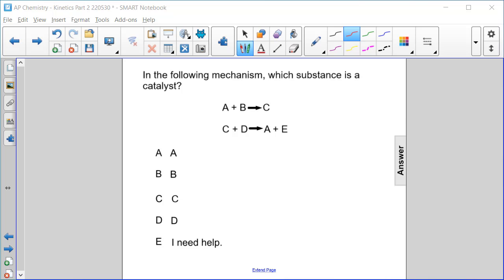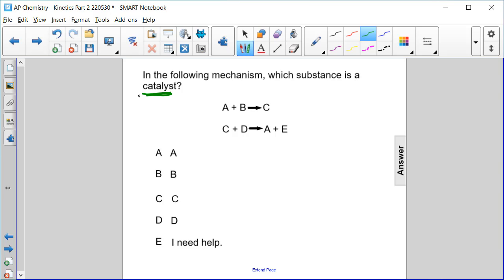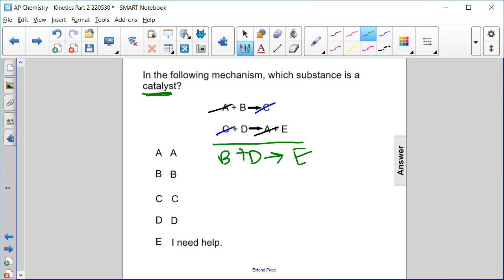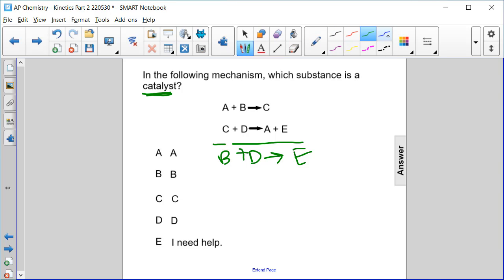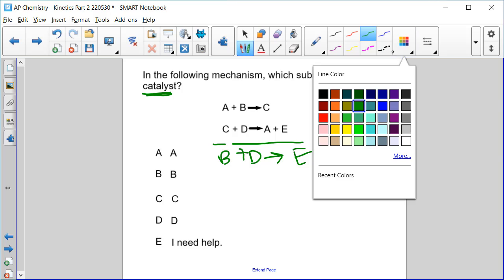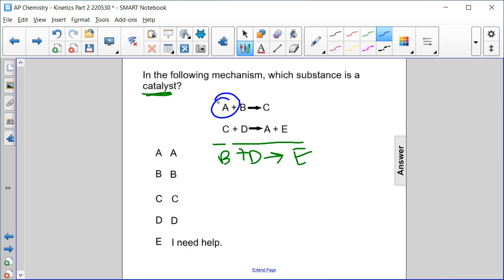Kinetics FR 23